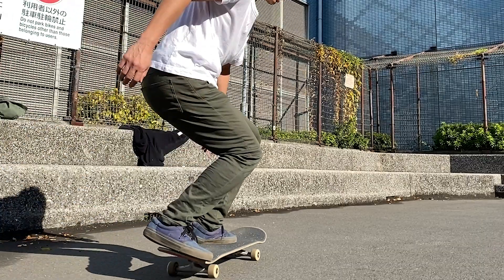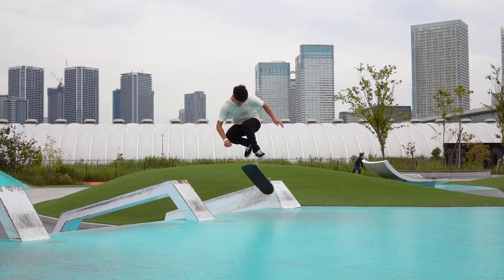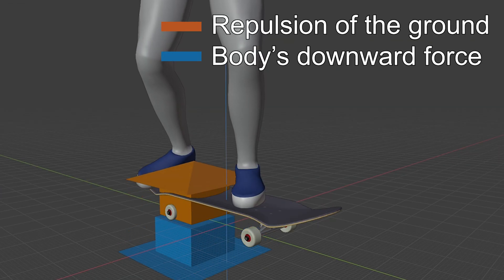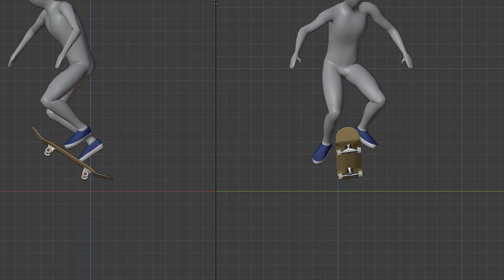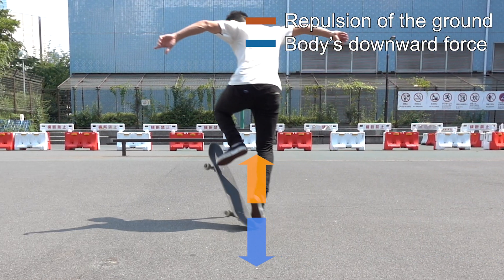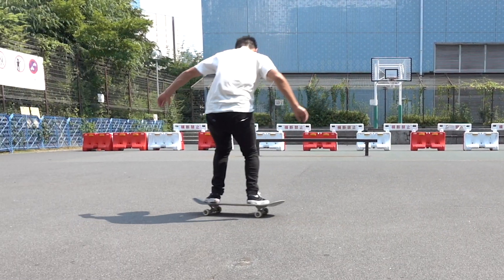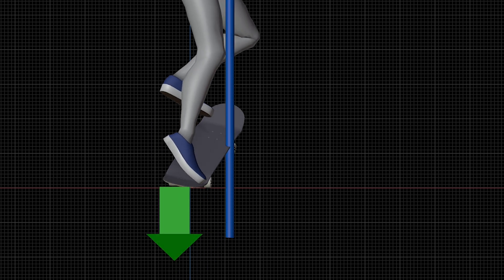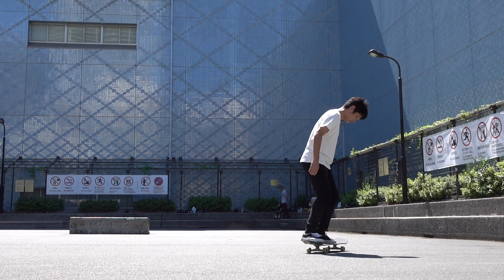Easy and Consistent Pop shove-it - How to Pop shove-it according to the physics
Spinning your board suddenly becomes difficult as soon as you stand on your board. But you can spin it without any problem when standing on the ground. Let's break down the physics and science behind it.

0:00 Intro
0:50 How much energy do you need to spin your board?
1:03 Why is it hard to spin your board?
2:01 How to practice lifting your body weight
2:23 Another issue: Why do your shoulders turn?
3:03 How to avoid turning your shoulders
3:24 How to land back on your board